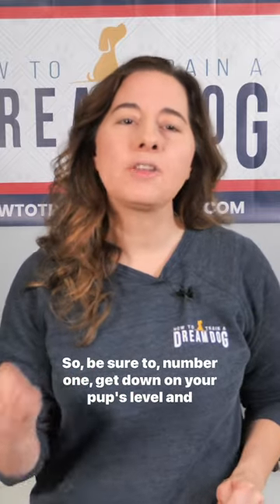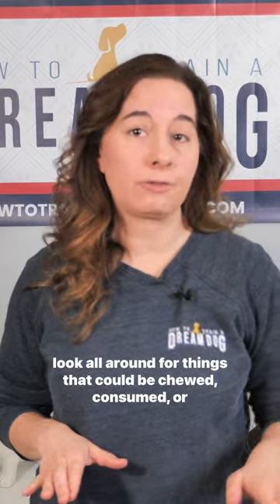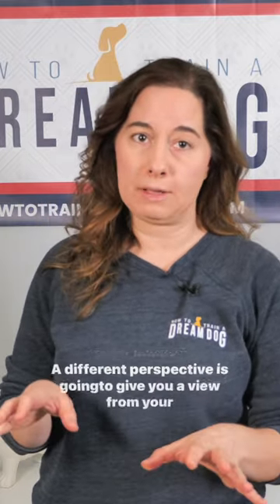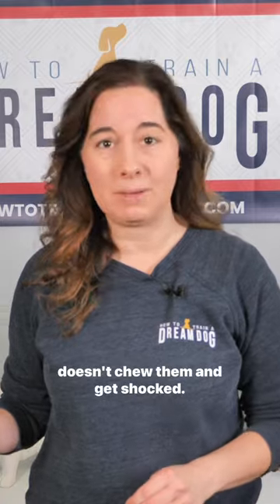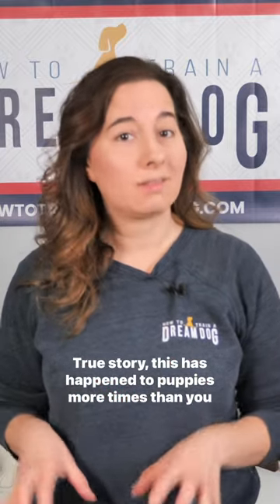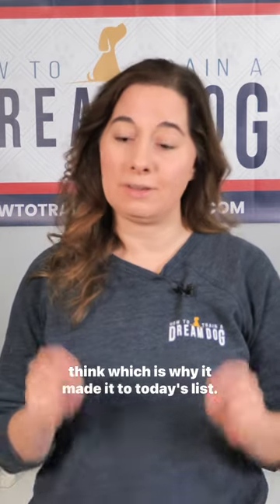Puppy Proofing Tips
A new puppy in the home means you need to puppy proof your home!
1 Get down your pup’s level and look around for items that need to be picked up
2 Put up baby gates to block off access to rooms pup isn’t ready for
3 Put important papers, meds, and cleaning supplies out of reach of pup
4 Get rid of toxic plants in your home
5 Block off access to cords and outlets so curious pups don’t link or chew and get hurt.